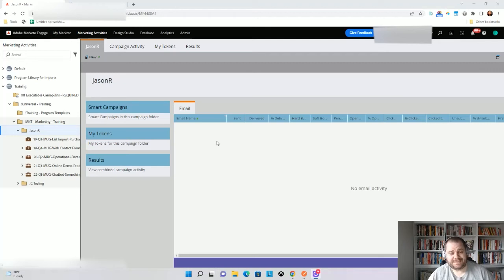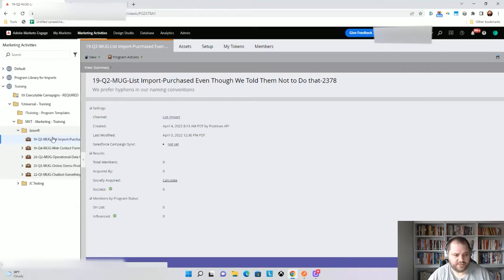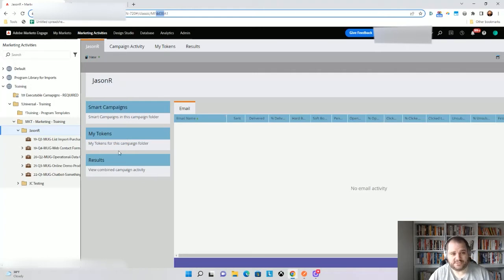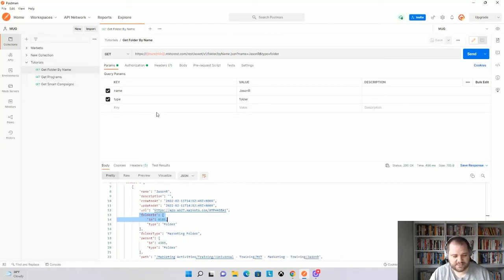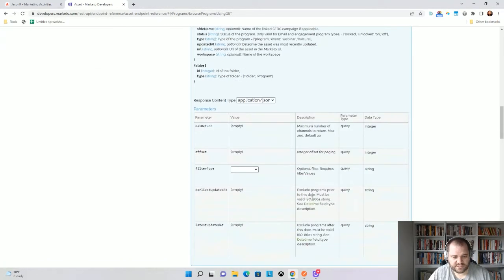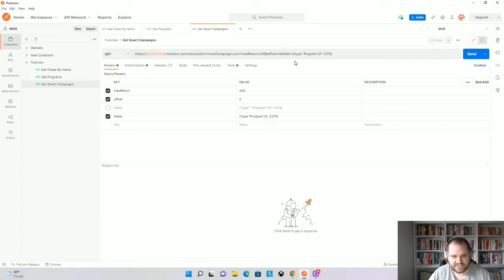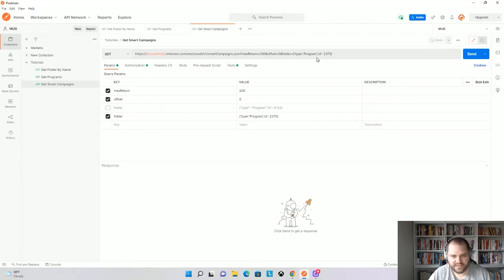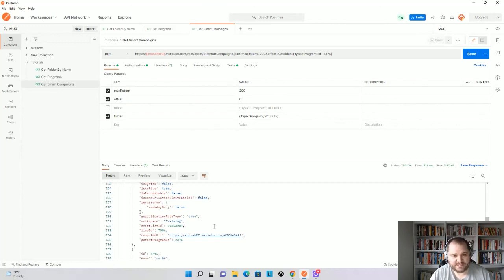Marketo API - Understanding Folders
Did you know that the folder id that you see in the UI of Marketo isn't actually the folder ID? And there are two types of folders in Marketo? I show you how to use both Folders and Programs in parameters of calls